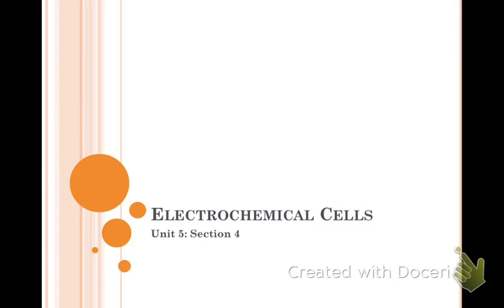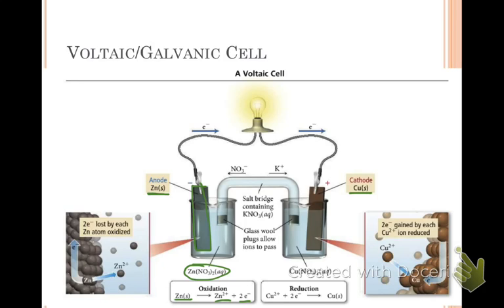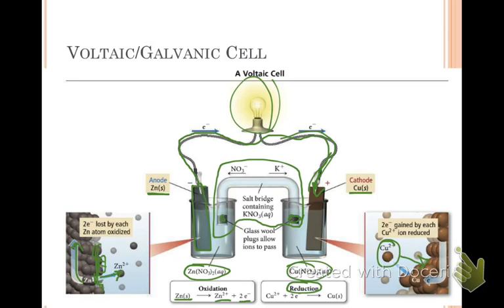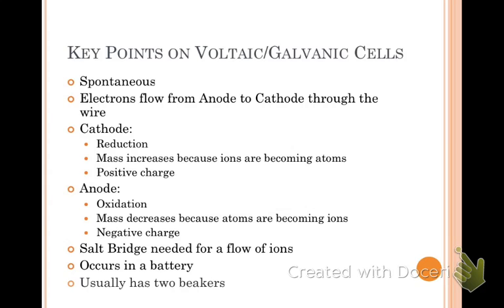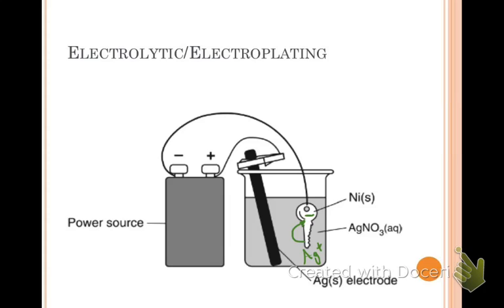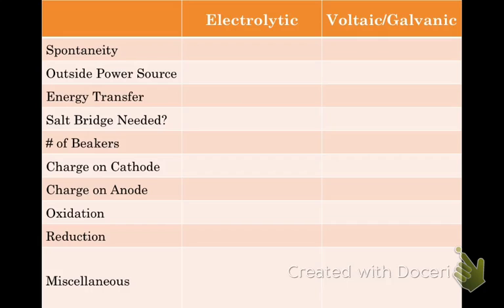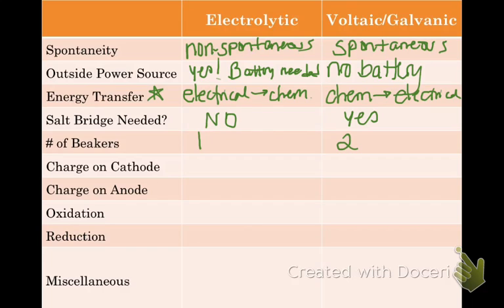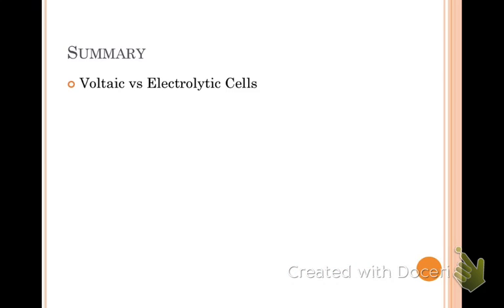Unit 5: 17 - Electrochemical Cells